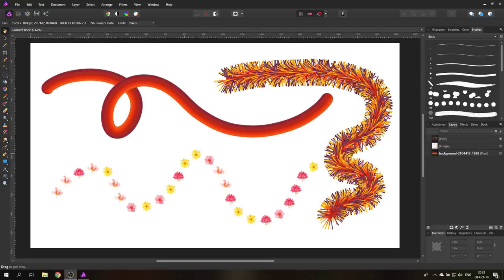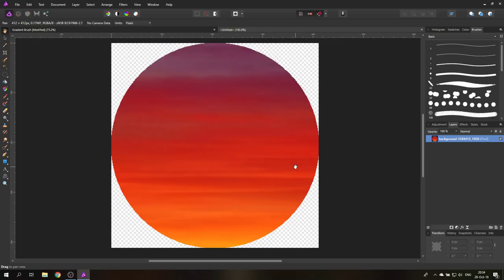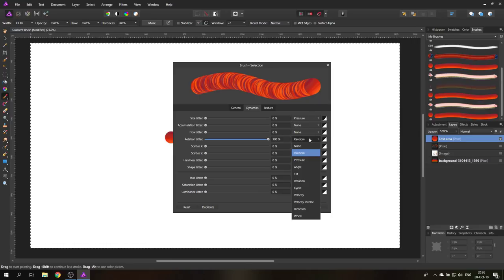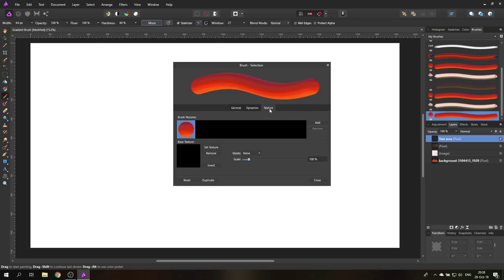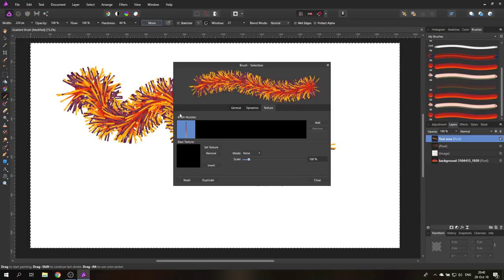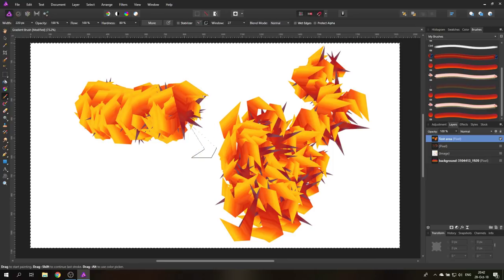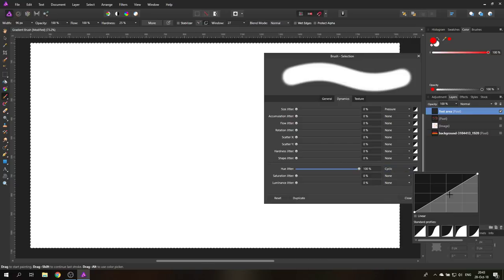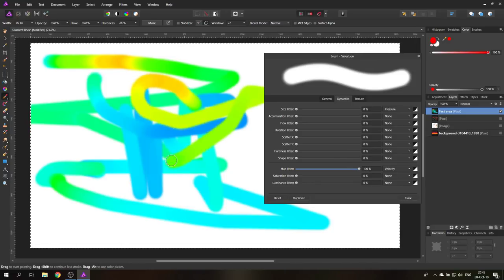Affinity Photo - 5 awesome Brush ideas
Learn how to create a gradient Brush in Affinity Photo. Also, I will show you how to make a flower brush with alternating flowers. We will make a rainbow brush and also look into asymmetrical brush textures, that will give us a lot of very interesting in creative ways to work with brushes.

A lot of this is very useful for design and creative art styles, but can also be very helpful in digital painting and photo editing. Have fun and let's get started.